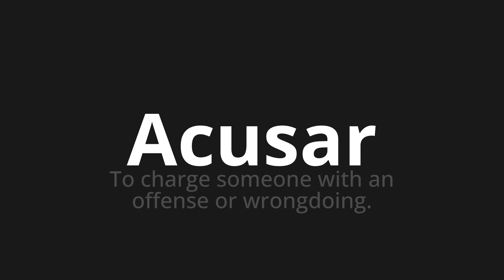How to pronounce Acusar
Master the Pronunciation of 'Acusar which means accuse' - which means : To Charge Subone with an offense or Wrongdoing. 📝 with @PronunciationSpanish 🎓🗣️ - [Your Guide to Spanish]

Learn to pronounce 'Acusar' perfectly in Spanish with our easy and engaging tutorial by @PronunciationSpanish! 📖📽️ In this comprehensive video, we provide you with native speaker examples 🗣️👂 and phonetic breakdowns 🎵 to ensure you get the pronunciation just right.

How to say Accuse in Spanish